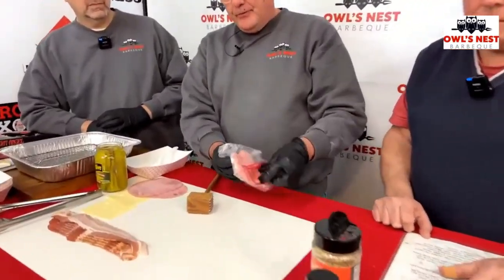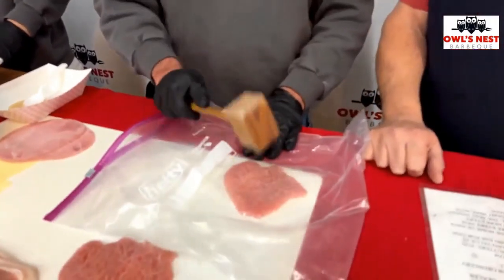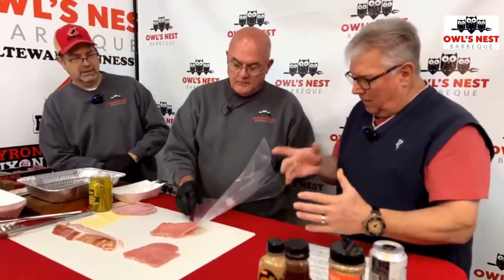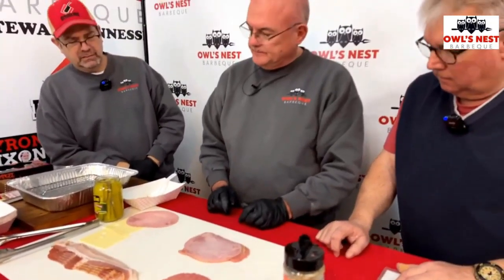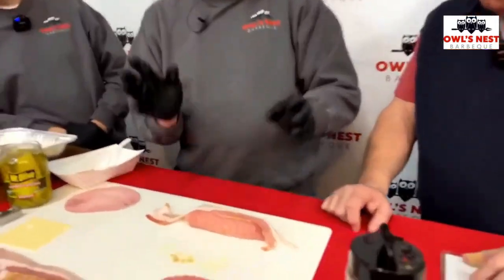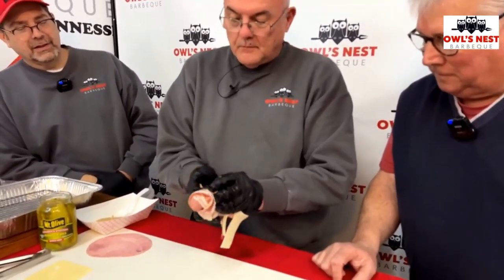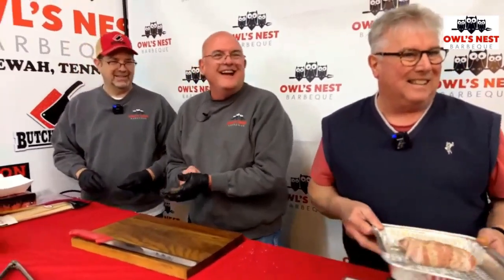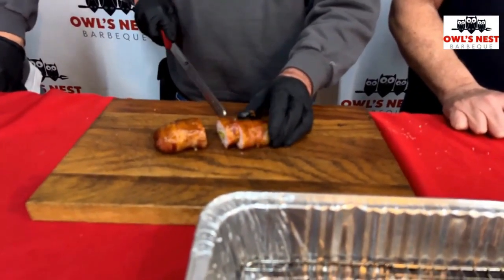Cuban Cigar Wraps by Steve Davidson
Owls Nest BBQ Pro Staffer Steve Davidson preps and smokes the ever popular Cuban Cigar Wrap on The Owls Nest BBQ Supply Show.